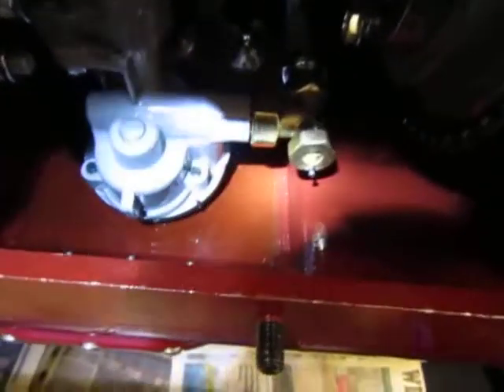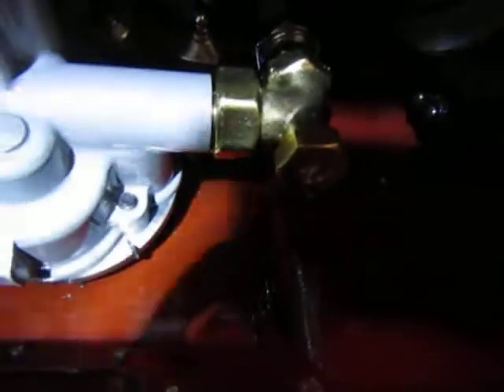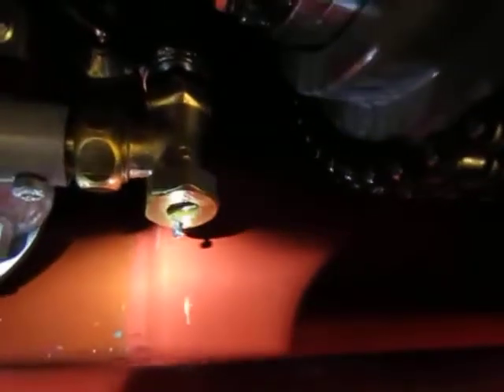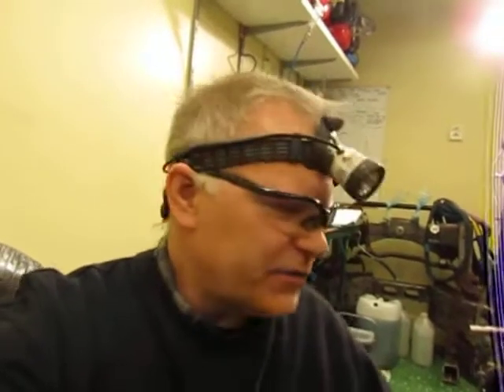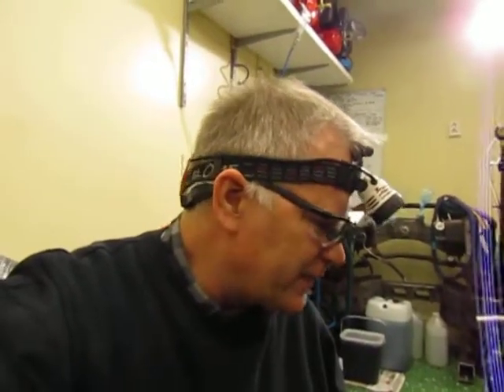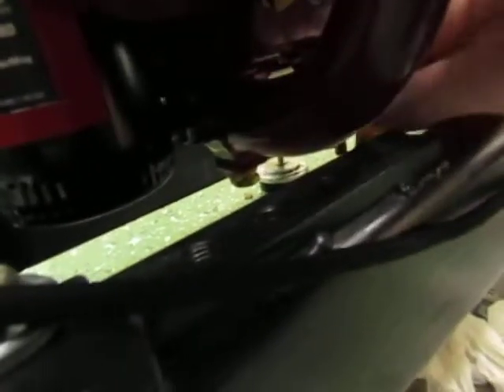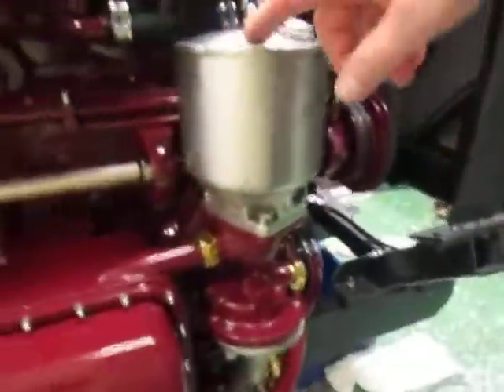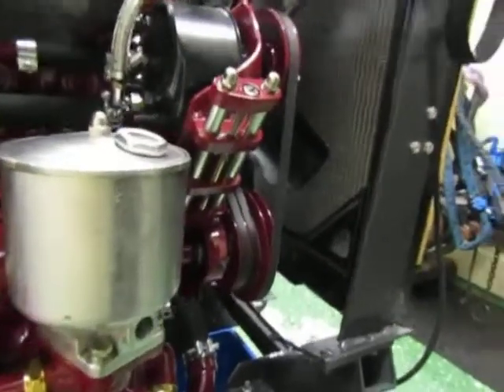Herkules 1934 - Part 12 Metal flakes i Crancase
Homebuild inline 16
Worlds first and only straight 16-cylinder engine